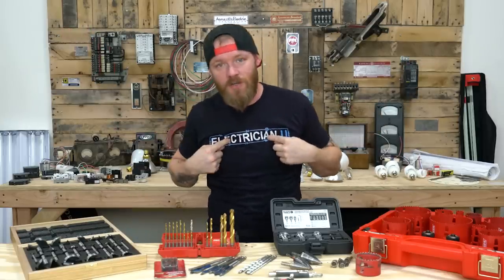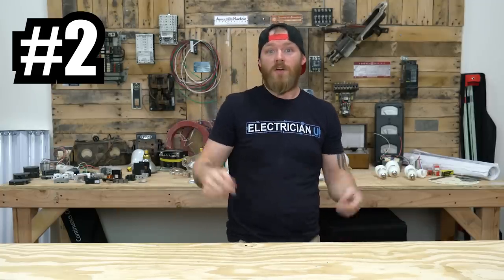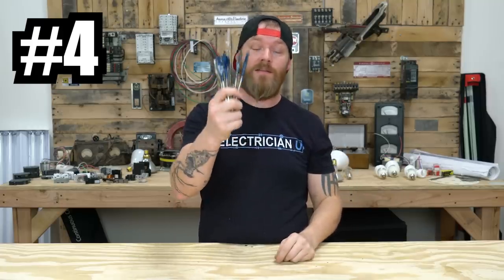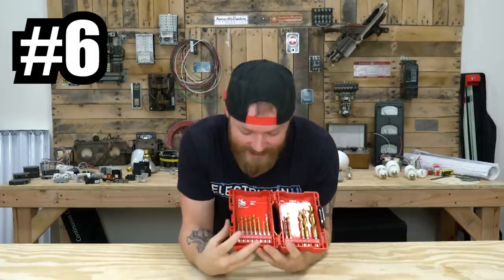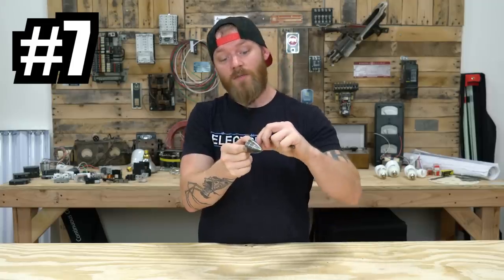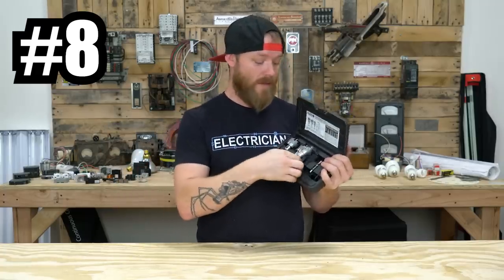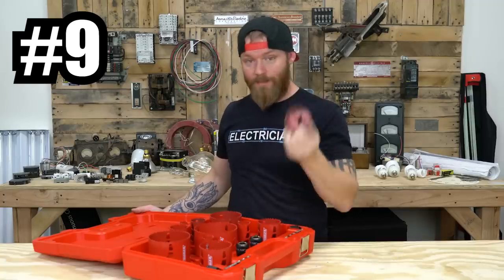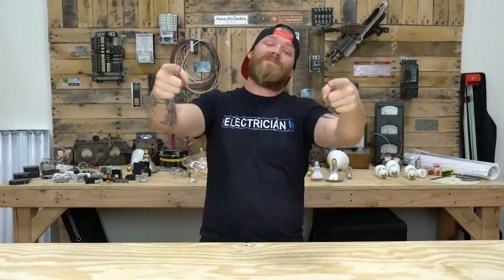Bits Electricians Use - 10 BITS YOU NEED AS AN ELECTRICIAN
In this episode, I talk about the top 10 bits every electrician will use on job sites. There are many other bits not included in this video, but these are definitely the most used.

-Audio lessons
-Forum

-State Approved
-Video Based

-2017, 2020, and 2023 NEC versions
-300 Question Online Code Cannon (not license specific, all code)

1) Drill Extension
2) Drill Nut Drivers
3) Masonry Bits
4) Paddle/Spade Bits
5) Impact Socket Adaptor
6) Drill Index
7) Unibit/Stepped Bit
8) Carbide Hole-Saw Bits
9) Hole-Saw Bits
10) Forstner Bits